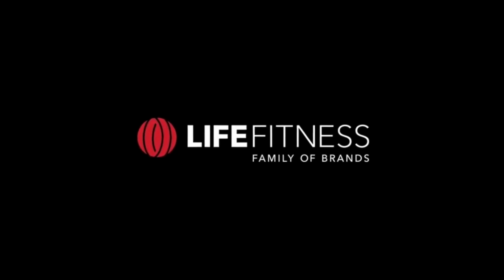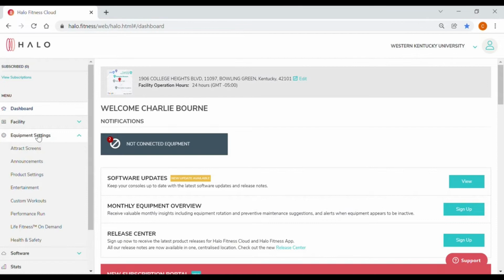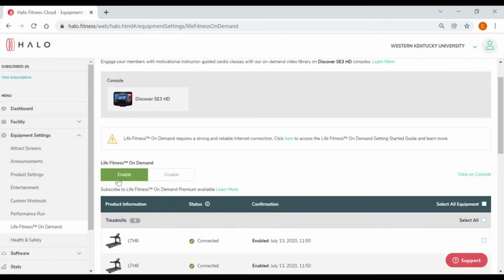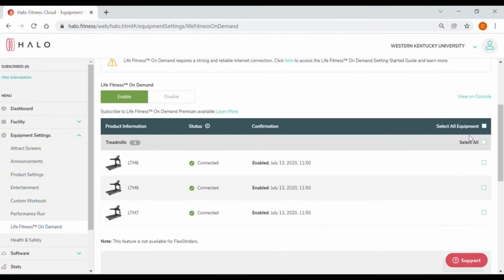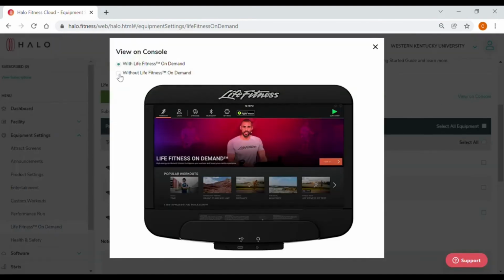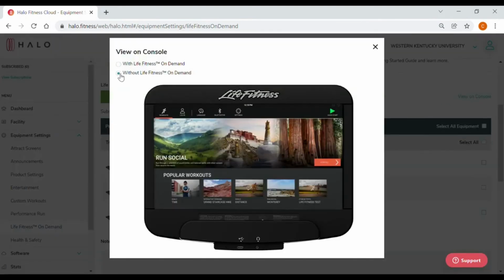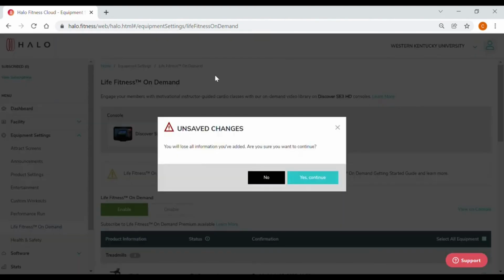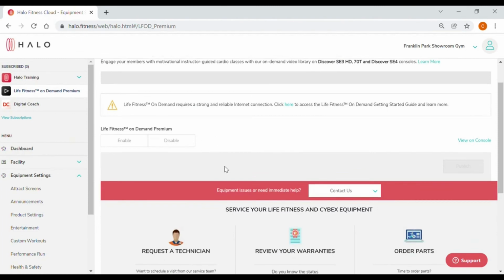Life Fitness Consoles - Enabling / Disabling Life Fitness on Demand (LFoD) | Fitness Direct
How to enable/disable Life Fitness on Demand units within the Life Fitness Halo Cloud